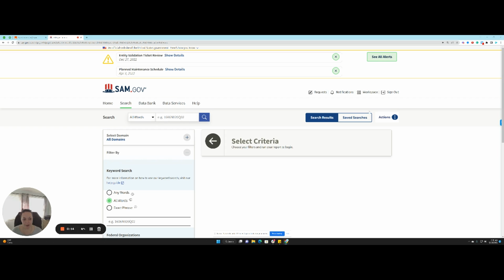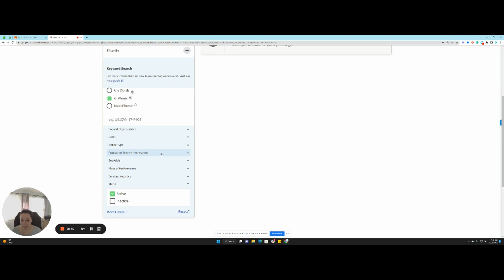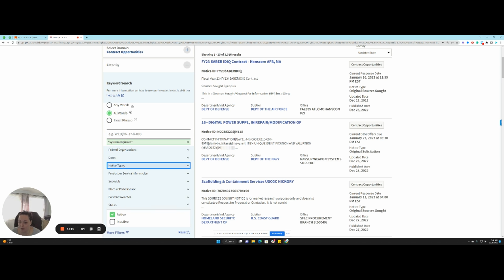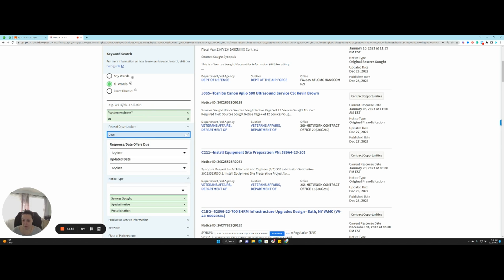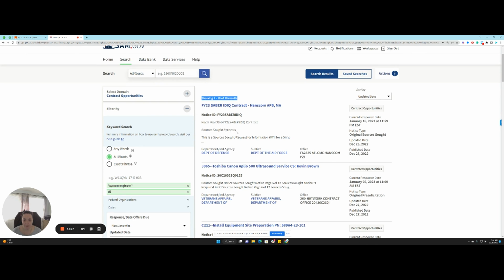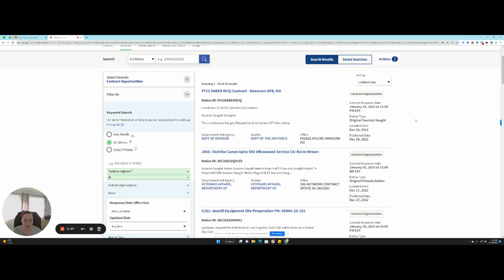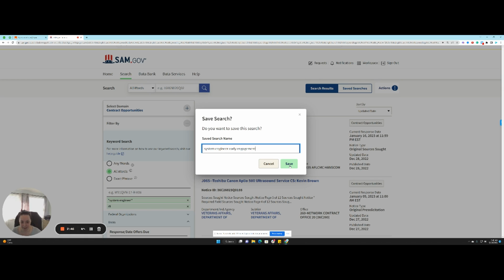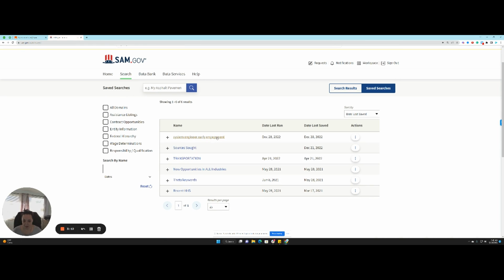Saving Searches & Setting Up Notifications in the System for Award Management (SAM.gov)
This video demonstrates how to search for opportunities early in the procurement lifecycle, as well as how to set up notifications of your saved searches in SAM!

Let us know what other demonstrations you'd like to see!

Need more help in winning your government contracts or strategizing for your business?

Join our FREE Support Community Group on Facebook and join our monthly govcon events